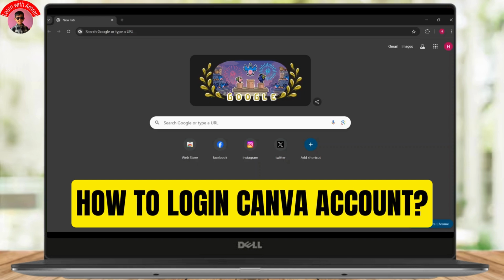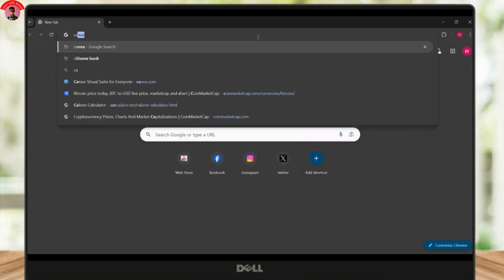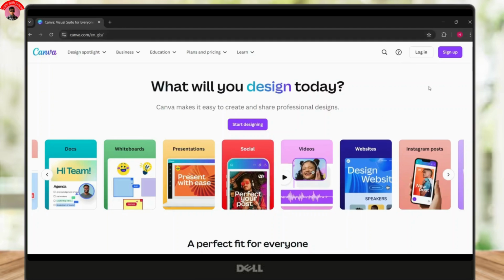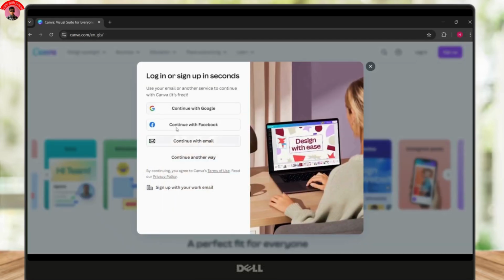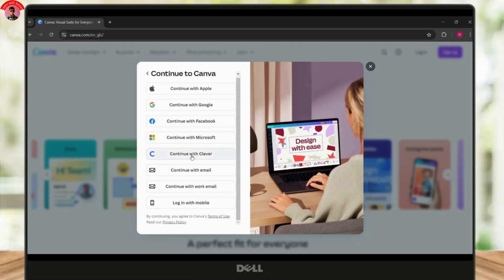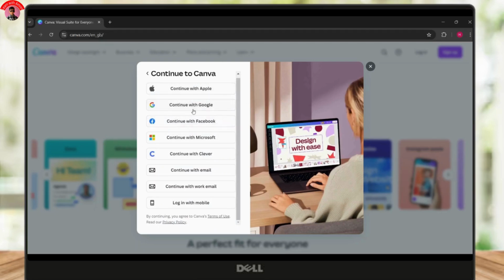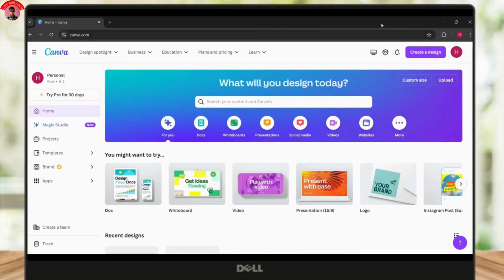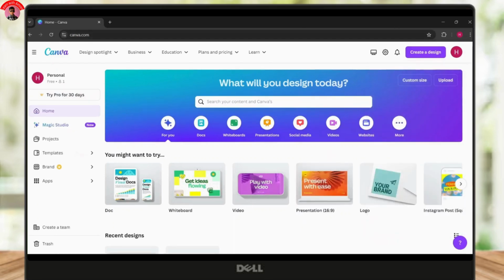How to Login Canva Account (Quick And Easy Guide)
Easy Steps on How to Login Canva Account.

Need help accessing your Canva account? This video will guide you through the steps to log in to Canva quickly and easily. Whether you're asking, "How do I login to my Canva account?" or need assistance with any login issues, this tutorial has you covered. Learn how to enter your credentials and navigate the login page to start creating stunning designs. Watch now to see how you can log in to your Canva account today!

Timestamps:

00:00 How to Login to Your Canva Account
00:10 How Do I Login to My Canva Account?